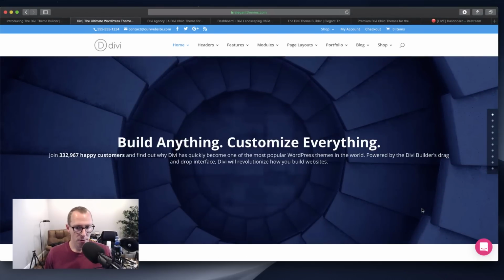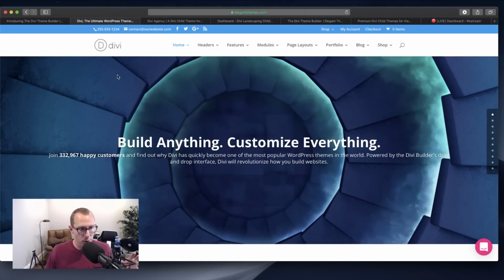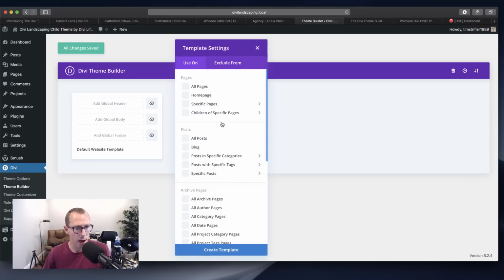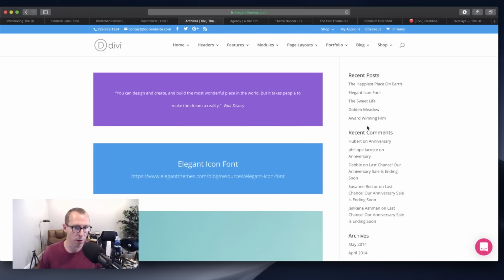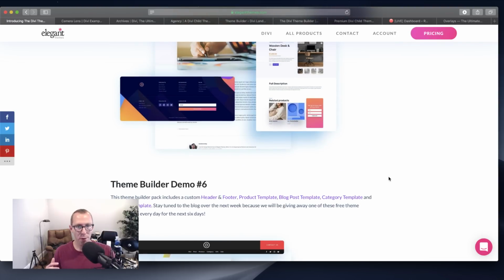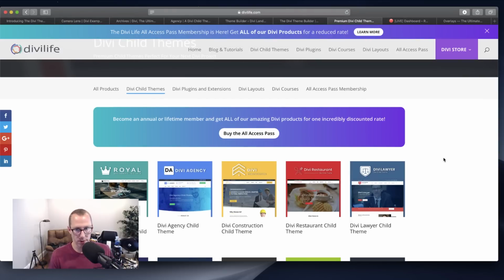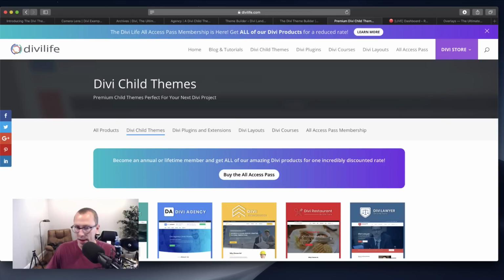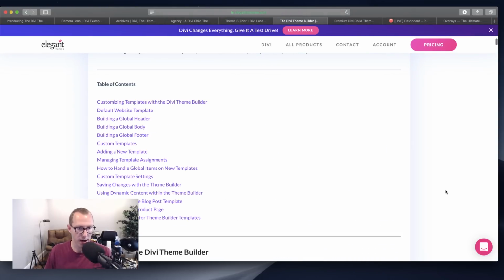Divi 4.0: What it is, and what it means for you!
[Divi LIVE Quick Tip]

Divi 4.0 is here! 😍🥳

Plus, I cover what Divi 4.0 means for Divi Life products (hint: all of our plugins are running great so far with Divi 4! 😄)